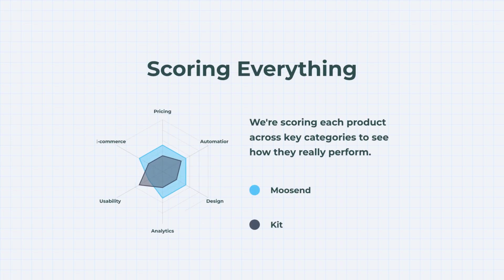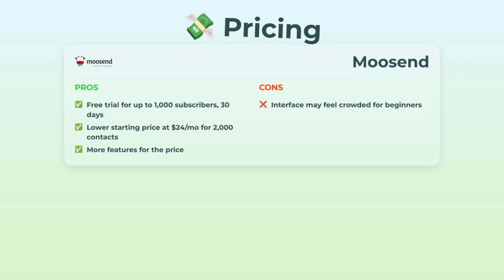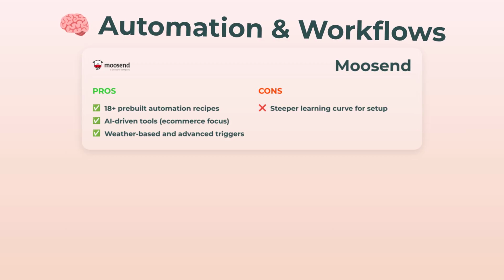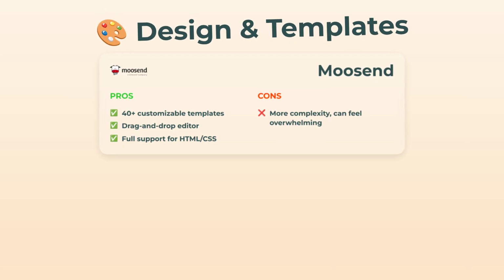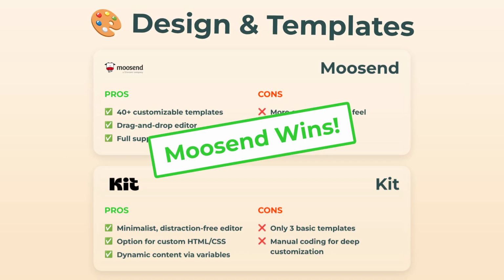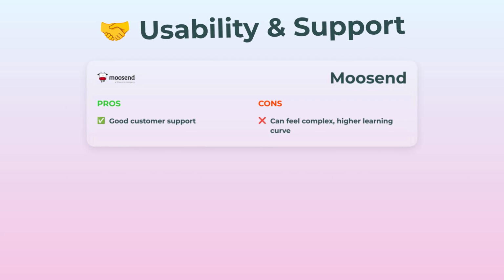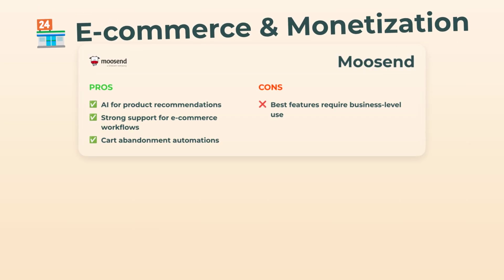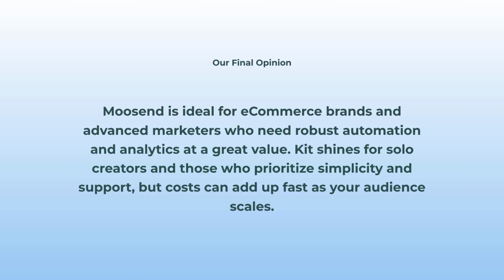Moosend vs Kit Comparison 2026 - Which One is Better?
📌 - Links

☑ Watched the video
☐ Liked?